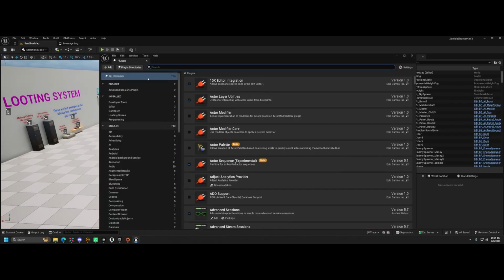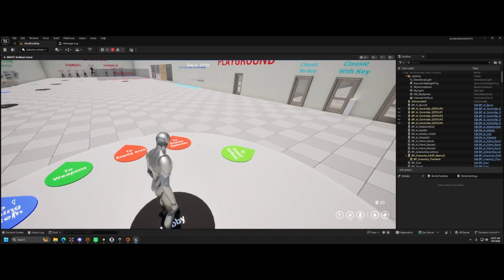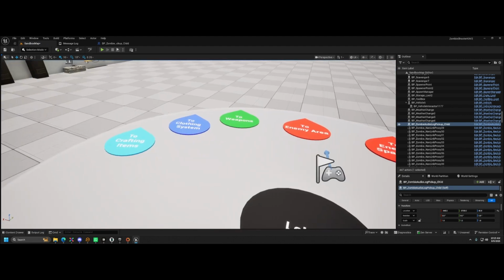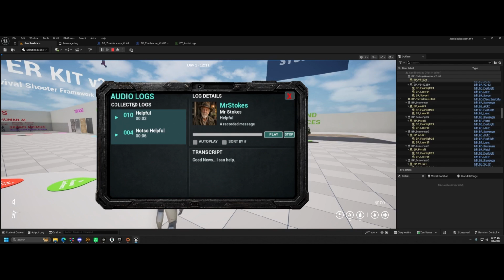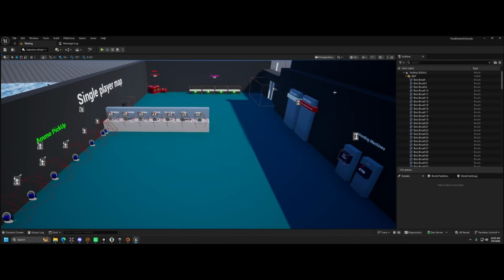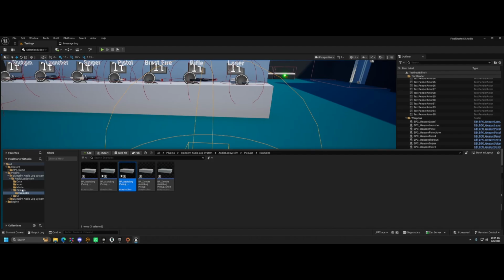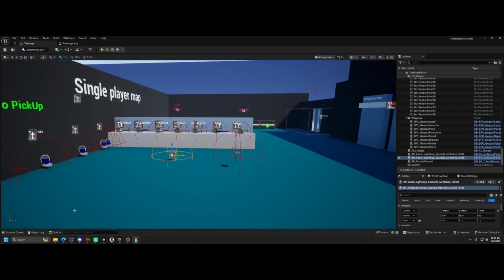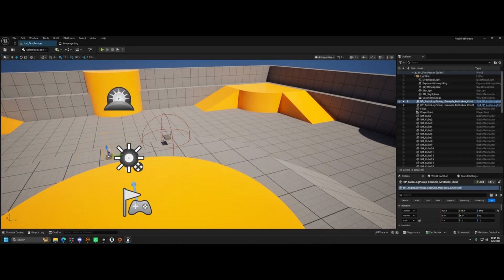Audio Log Setup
how to set up the audio log plugin for

FPS Start Kit
Zombie Shooter Kit
First Person
3rd person